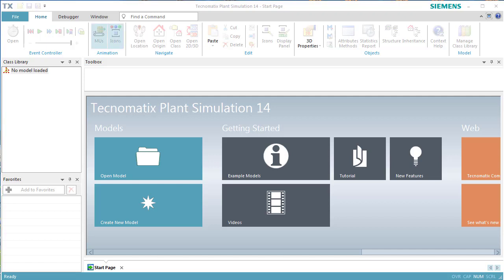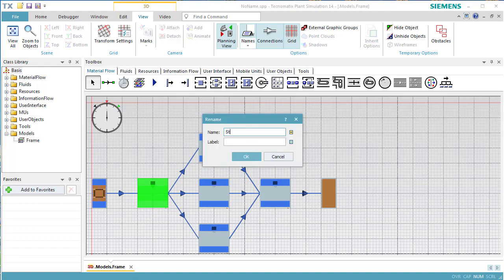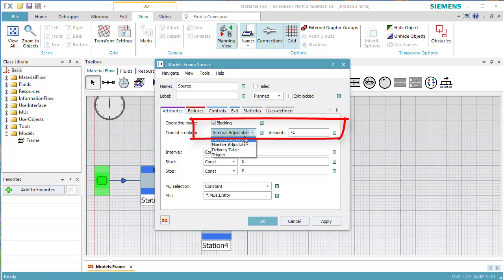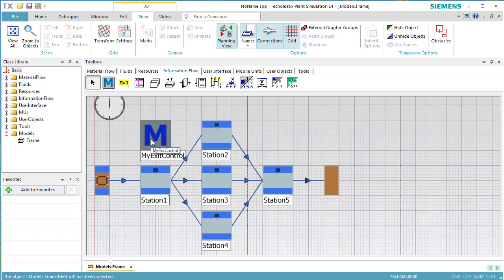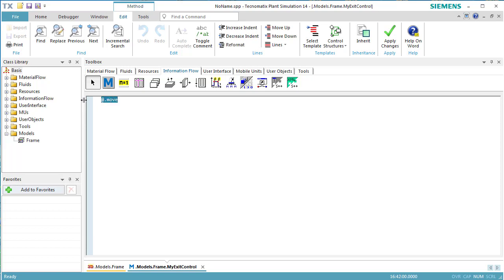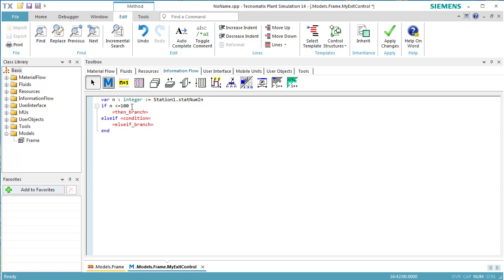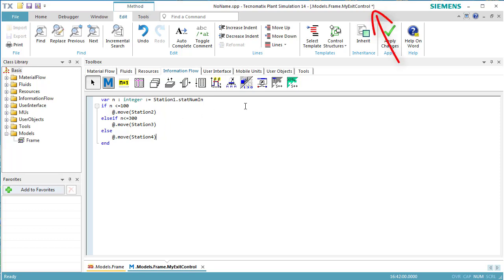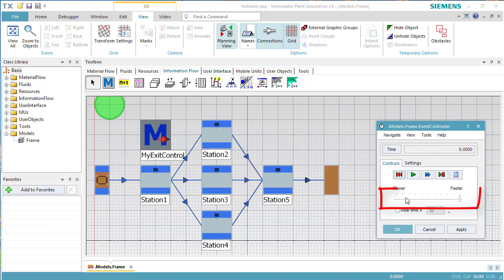Plant Simulation Creating an exit strategy